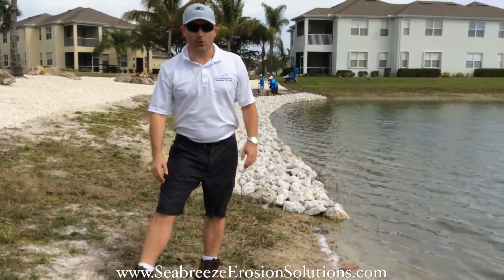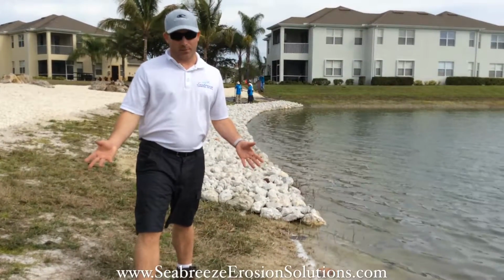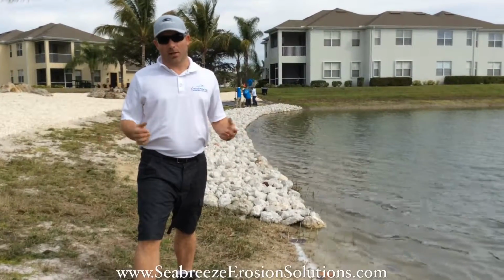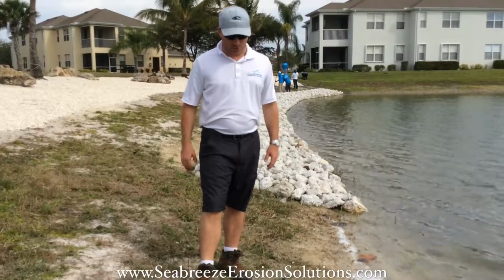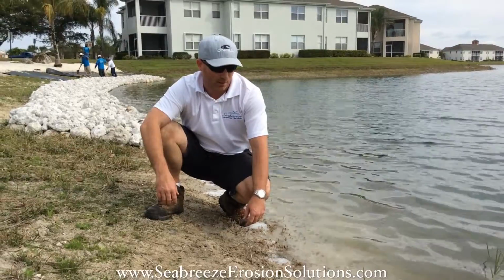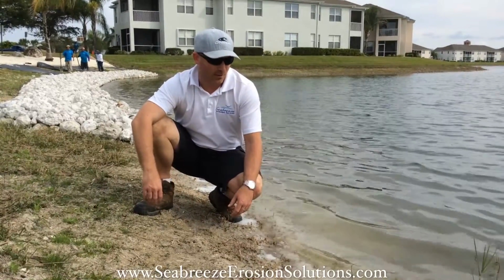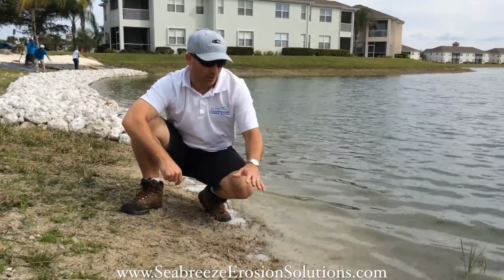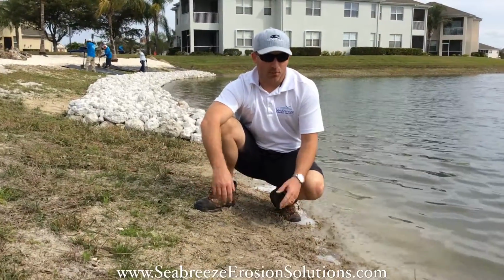Seabreeze Erosion Solutions Fort Myers - Catching Erosion Early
Fort Myers Erosion Solutions. Lakeshore restoration. Catching Erosion Early. Learn more about the time line of Erosion, when it happens, catching it early and how to fix it.